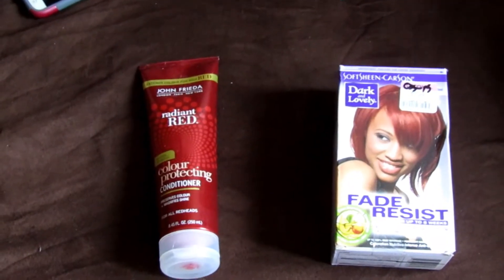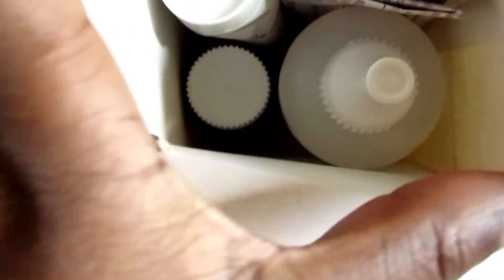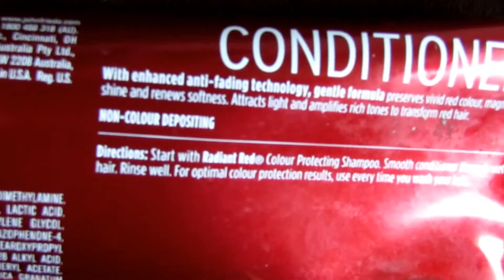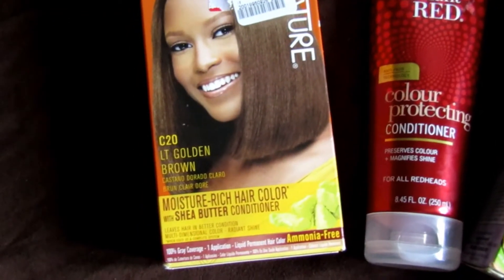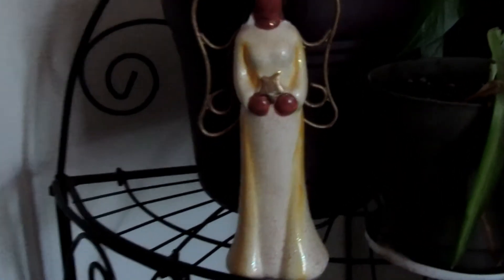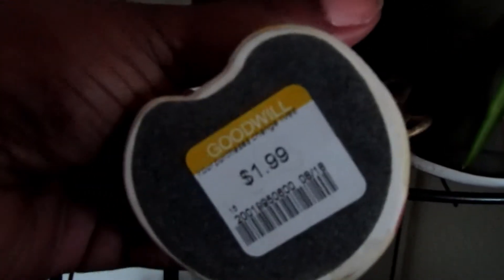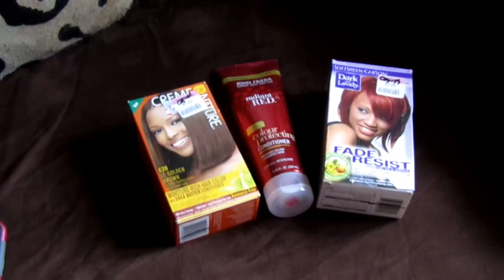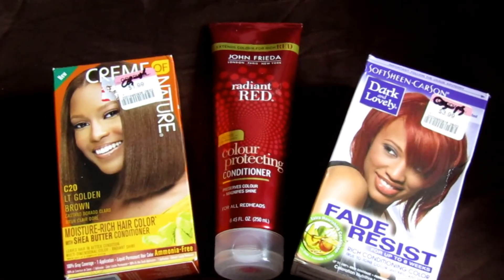Thrift Store Haul | Hair Products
Thrifting has definitely evolved.  Check out what I got from my last Thrift Store Haul! :) Then tell me what you think?